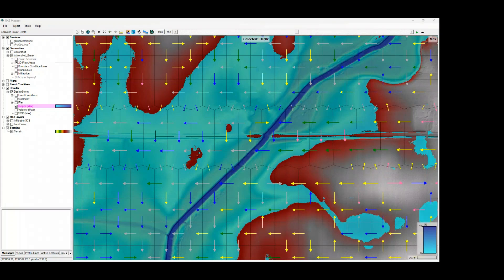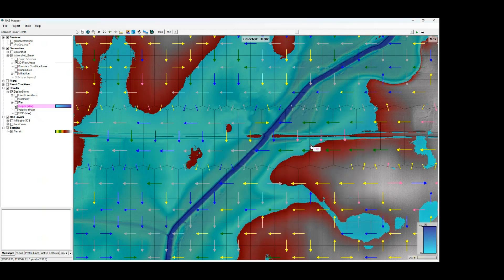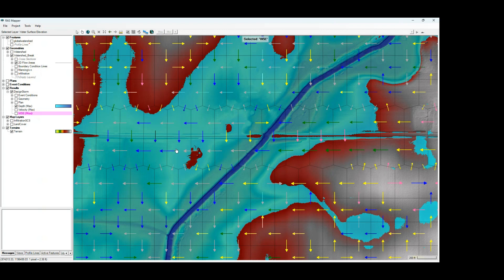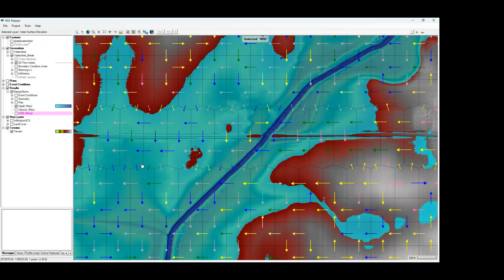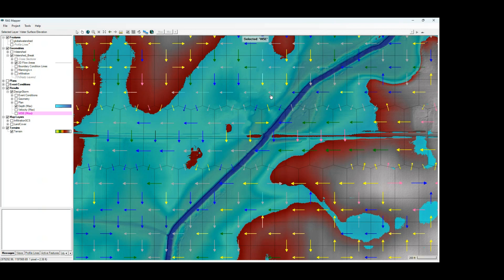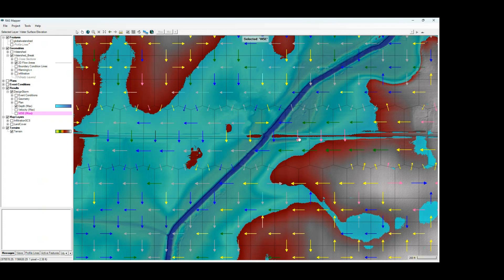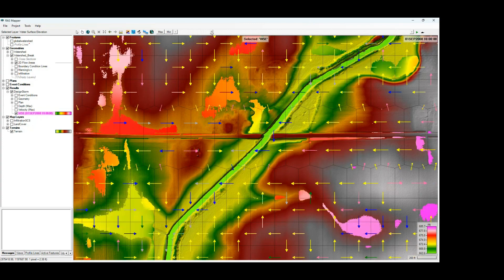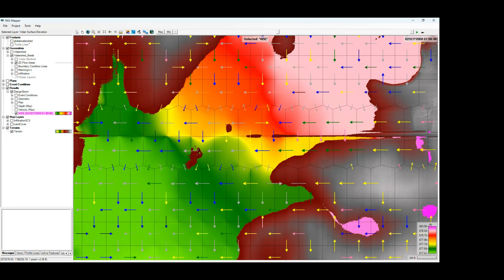Using 2D Water Surface Gradients in HEC-RAS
Learn what these colored water surface gradients mean and how to use them to review your HEC-RAS 2D model results.  Use them to quickly identify areas of critical flow, backwater, or normal flow.